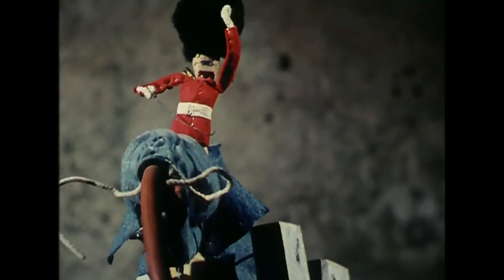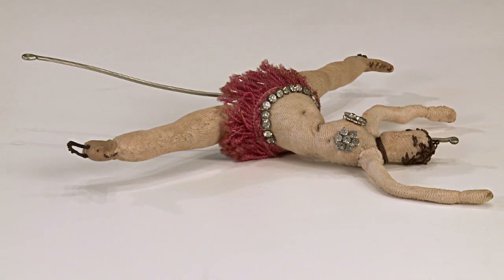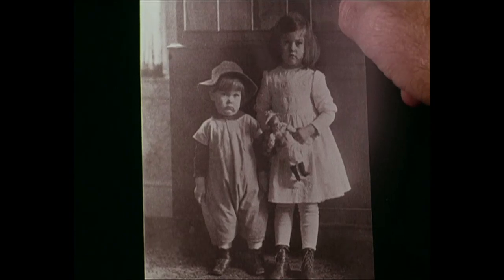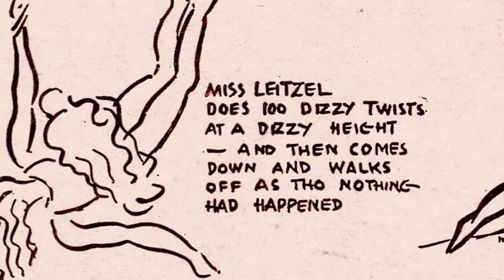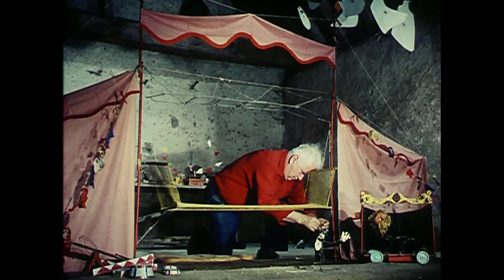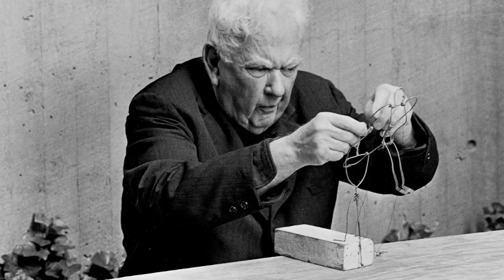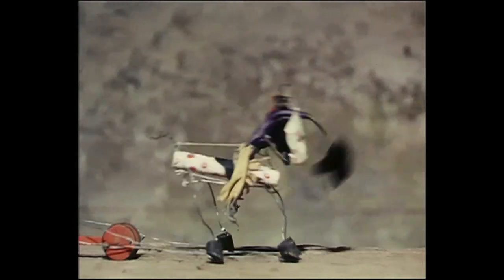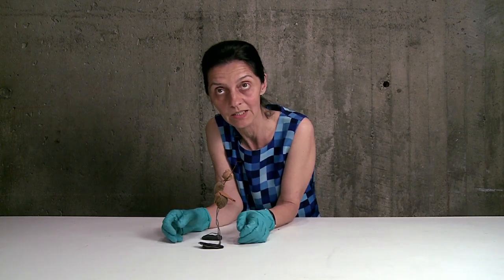Conserving Calder's Circus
Whitney conservators Carol Mancusi-Ungaro and Eleonora Nagy, archivist Anita Duquette, and art historian Joan Simon describe the process of restoring one of the most beloved works in the Whitney's collection, Alexander Calder's Circus. The research team enlivens the character of the Circus through contemporary associations and offers a new look at conserving the inherent fragility of the figures that have delighted Whitney audiences for generations.